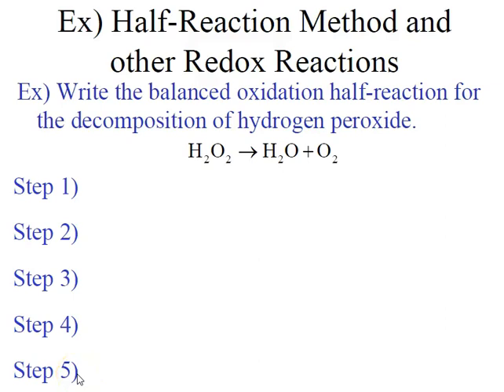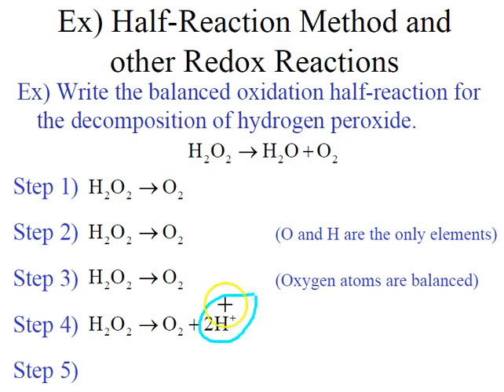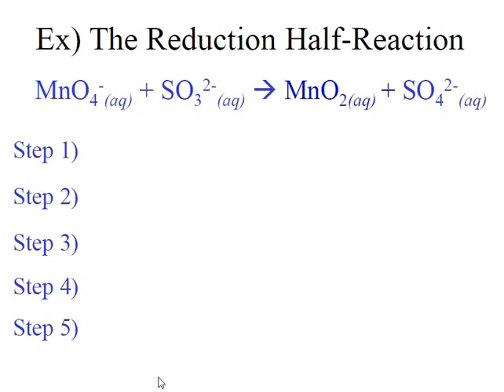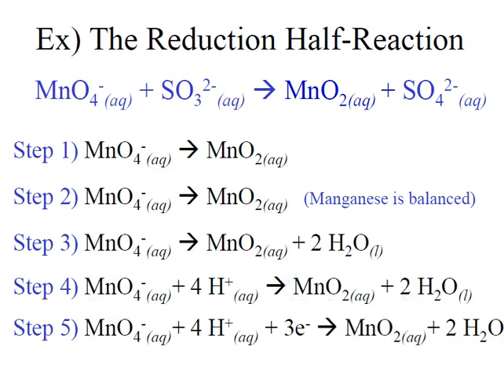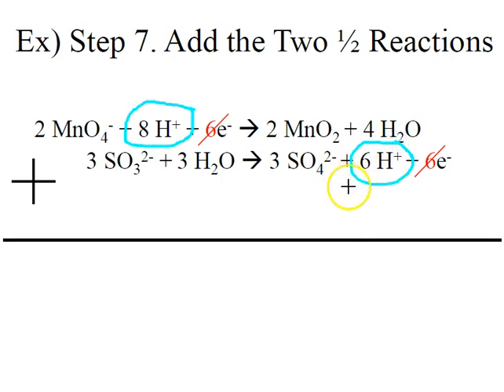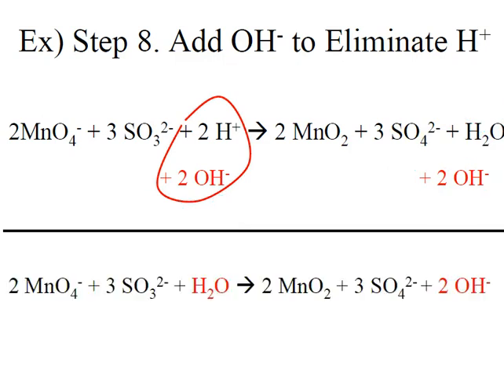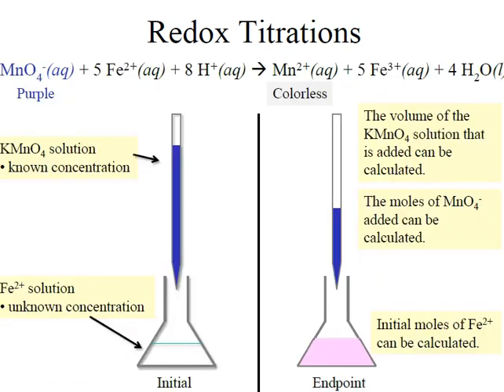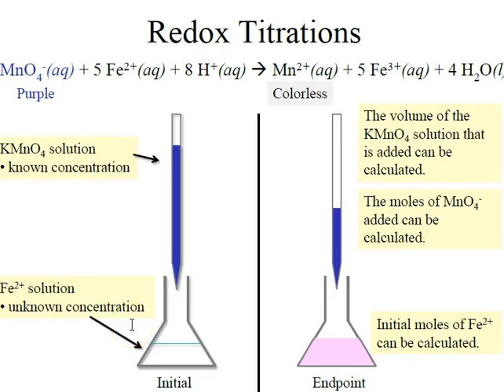Chemical Reactions III Video 2